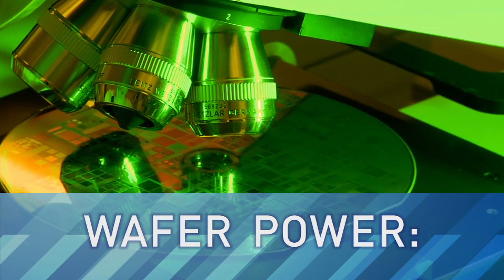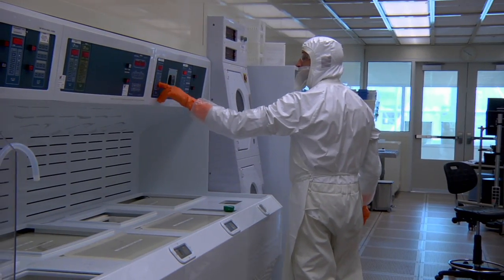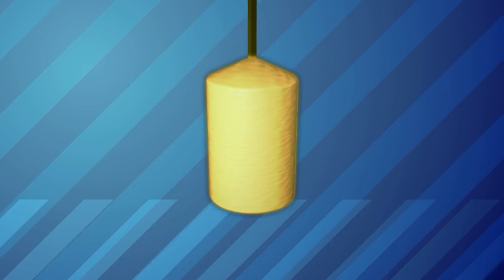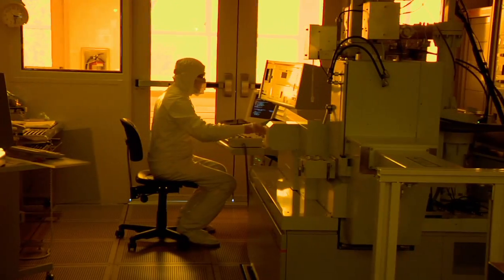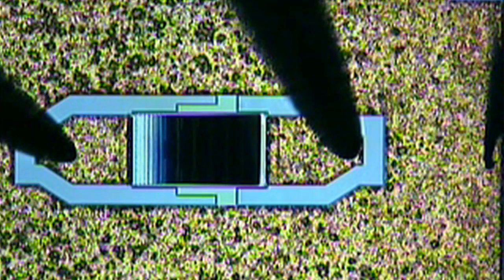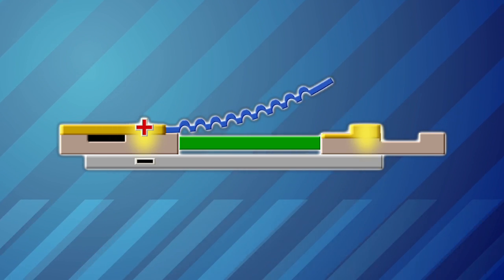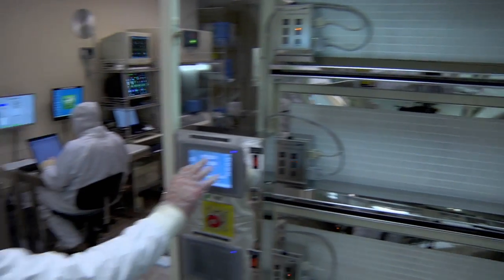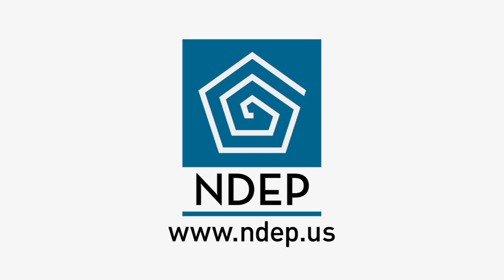Wafer Power: Building Circuits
In one of the world's cleanest environments -- scientists and engineers at the MIT Lincoln Laboratory in Lexington, Mass. turn sand into tomorrow's semiconductors.

It's an amazing process that takes silicon crystals, called boules, slices them into thin wafers and then builds millions of circuits -- that can run everything from computers to cell phones.

Engineer Jeremy Muldavin and his team also create even smaller components on these wafers -- called microelectromechanical systems or MEMS. MEMS move and they can sense things. So if semiconductors are the brains in a system - then MEMS are the hands and the eyes.

CONCEPTS EXPLORED:
Elements
Solar System
Manned Flight
Space

MILITARY BRANCH:
DoD Supported